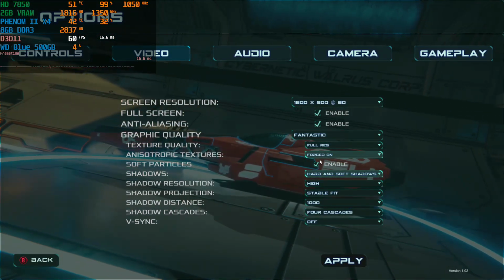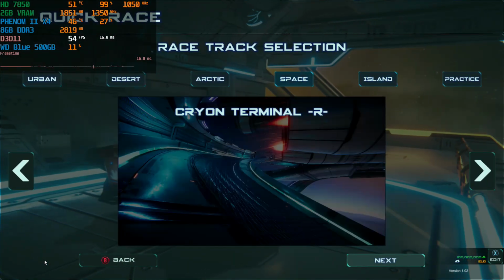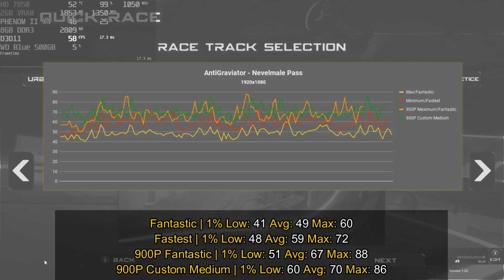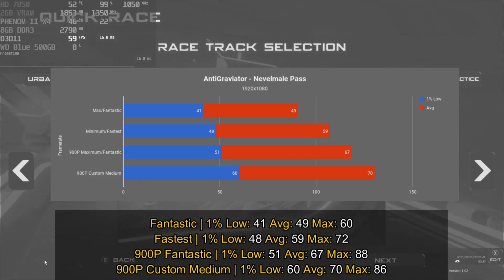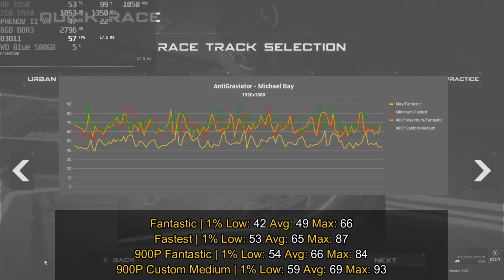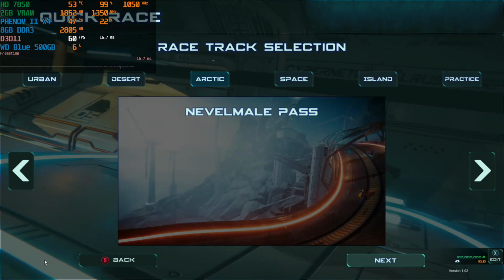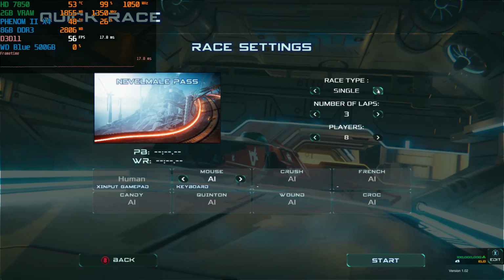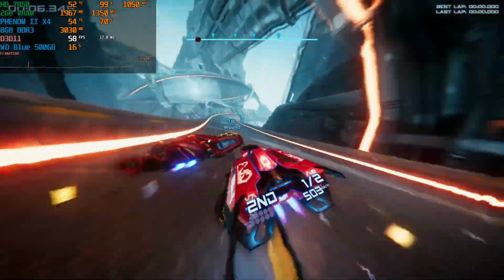AntiGraviator (HD 7850/R7 265/R7 370 | Phenom II X4) [Medium*]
Framerate w/o Recording (Jerez 1920x1080):
Max/Fantastic | 1% Low: 41 Avg: 49 Max: 60
Minimum/Fastest | 1% Low: 48 Avg: 59 Max: 72
900P Max/Fantastic | 1% Low: 51 Avg: 67 Max: 88
900P Custom Medium | 1% Low: 60 Avg: 70 Max: 86

PC Specs:
CPU: AMD Phenom II X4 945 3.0 @ 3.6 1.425V
Ram: 4x2 gb GSkill DDR III 1333@ 1600 CL9
MBoard: Asus M4A785TD-M Evo
GPU: Gigabyte HD 7850 OC 2Gb (1050/1350)
HDD: WD Blue 500Gb
PSU: Corsair TX-650W

Software:
GPU Drivers: AMD Crimson Relive 18.6.1
OS: Windows 10 PRO (DreamSpark License)
Video Recorder: AMD Radeon Relive
Monitor Stats & FPS Logging: Msi Afterburner 4.5.0
Data Organizer and Cloud: Google Docs
Video Editor: Wondershare Movie Editor